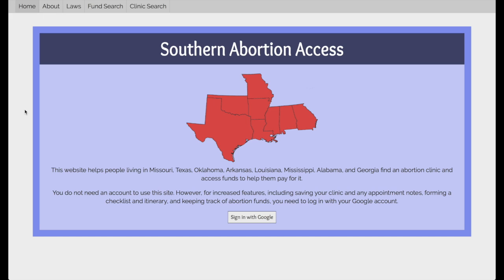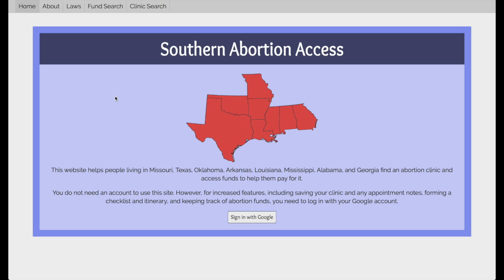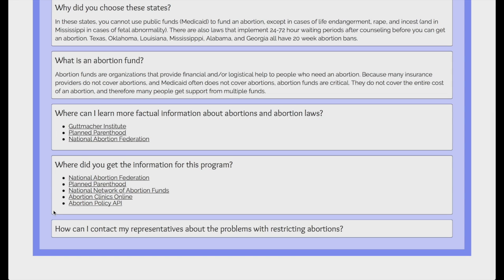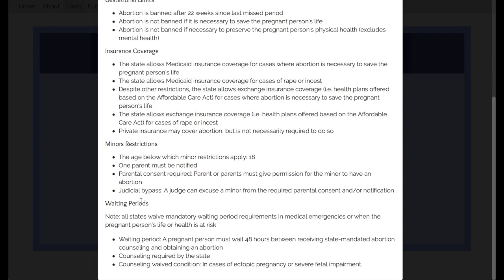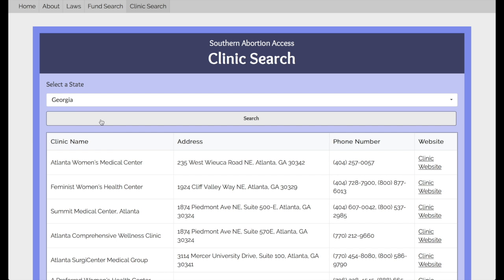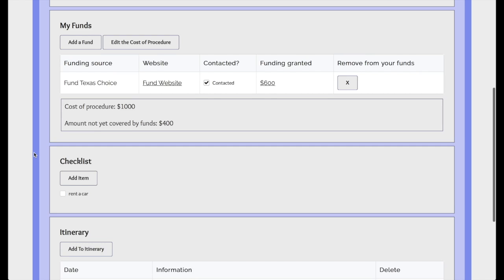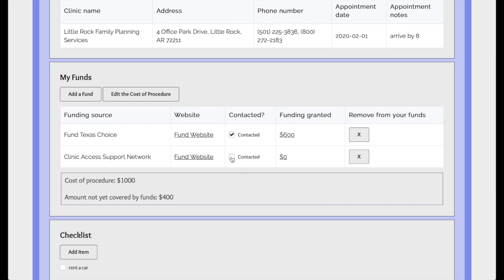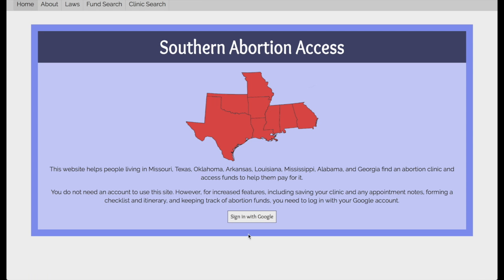Demo - Southern Abortion Access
This project was made using ReactJS, Ruby on Rails, React Semantic UI, CSS. The data was compiled using Nokogiri and RestClient. This project is currently hosted on Github Pages The project repositories are available on Github: frontend and backend